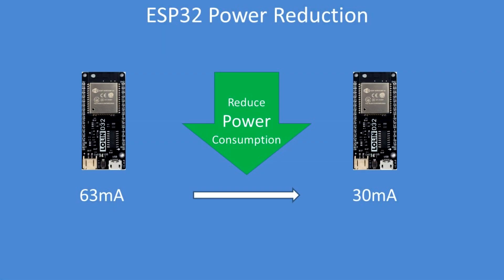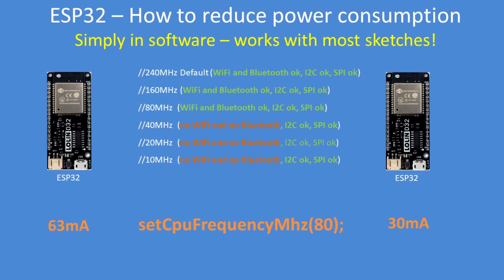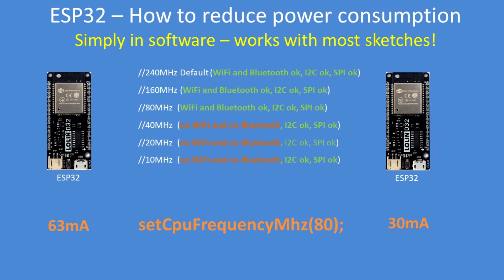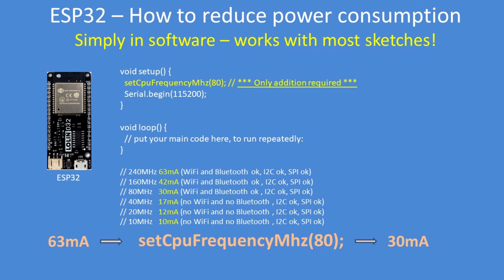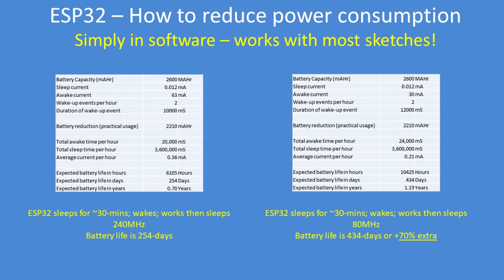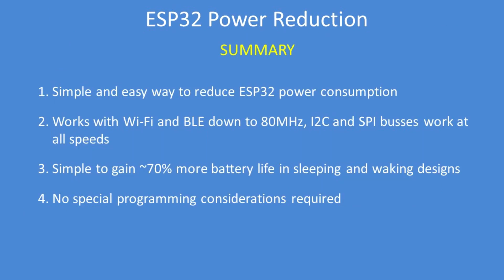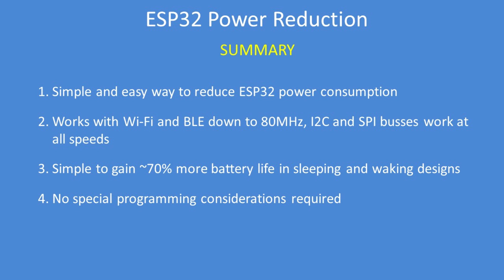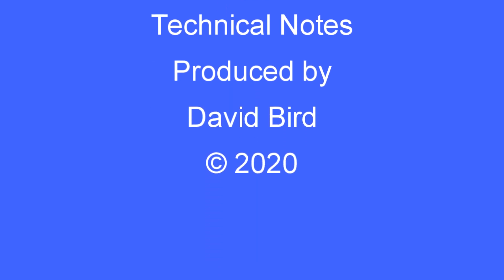Tech Note 134 - ESP32 Easy power reduction method for battery powered projects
By adding one line to your code you can easily reduce the ESP32 power consumption by over 1/2, the lowest speed with working WiFI and BLE is 80MHz, or if not required 10MHz, giving even greater power reductions, but code does take longer to run!
Example: setCpuFrequencyMhz(80);